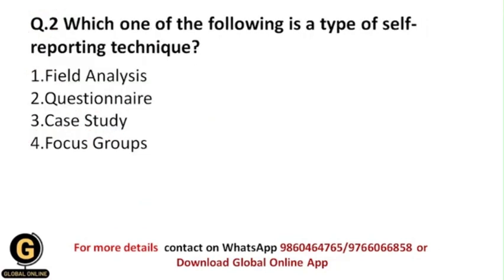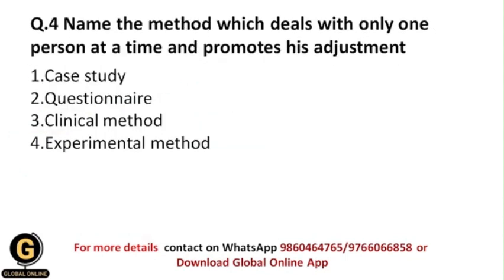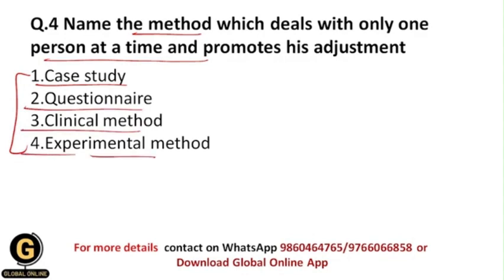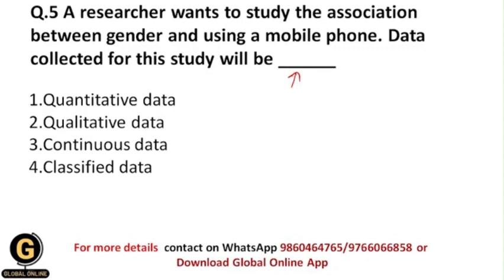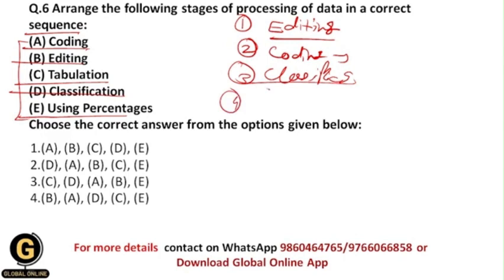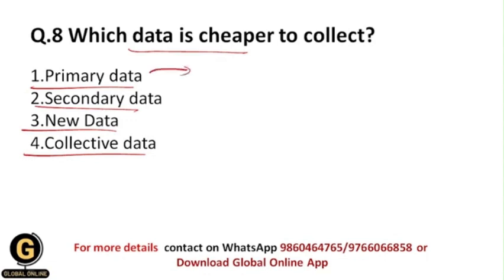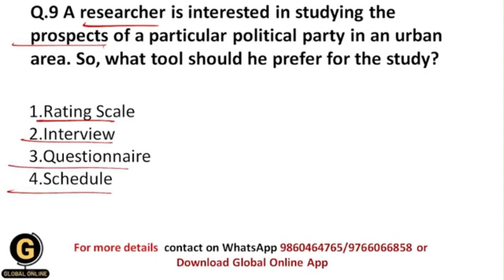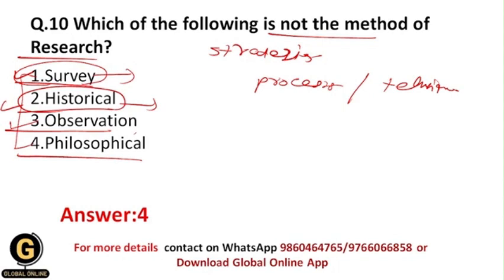KSOU PhD Common Entrance Test 2023 Research Methodology MCQs|Methods of Data Collection MCQs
I have discussed methods of data collection in research  in this session by using MCQs.
Hello Aspirants,
50% marks in CET is required to qualify the entrance test.
1. Full Syllabus Notes,
2. Full syllabus Test Series
3. 1500+ MCQ Set with answers
4. Full Syllabus Video Lectures
1. Full syllabus notes
2. Most expected MCQs
3. PYQs
To avail the study material contact 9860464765/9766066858(WhatsApp only)

           1.UGC NET ECONOMICS
           2.UGC NET COMMERCE
⏩ KSET
⏩ APSET
⏩ MHSET Chemistry
⏩ MHSET Economics
⏩ MHSET Commerce
⏩ MHSET Management
⏩ TNSET Paper 1
⏩ TNSET Chemistry
⏩ TNSET Economics
⏩ TNSET Commerce
⏩ TNSET Management